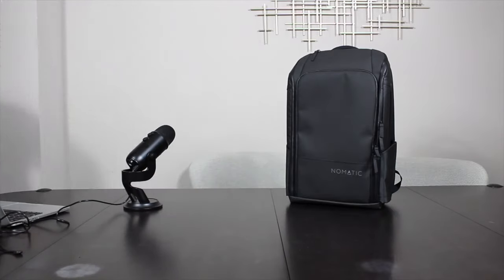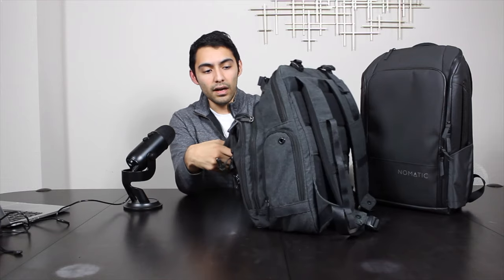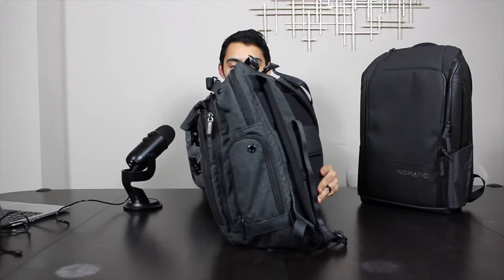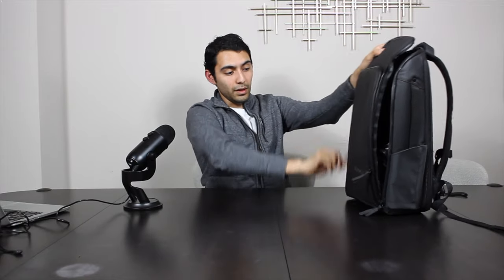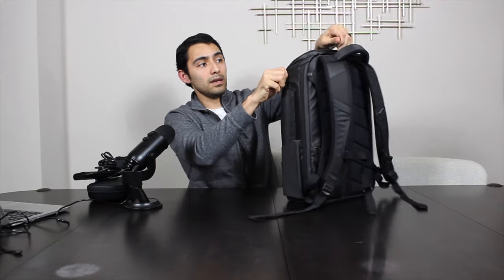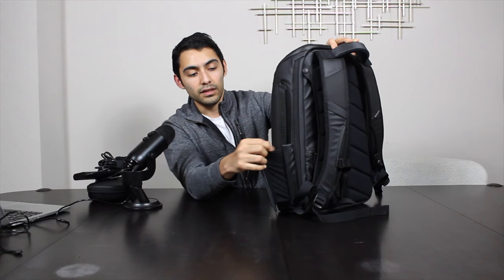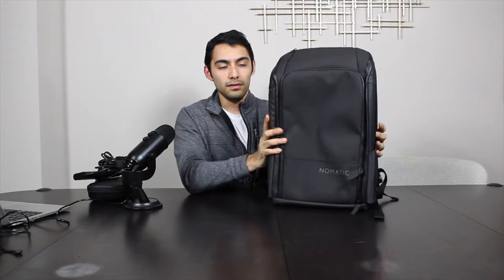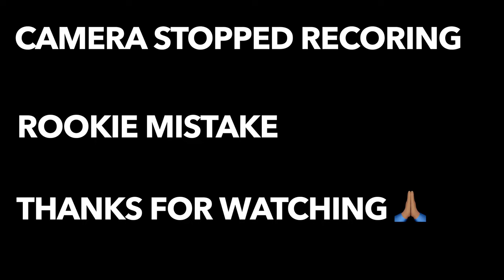Nomatic Backpack First Impressions | NEW FAVORITE BACKPACK!?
--GEAR--
Sony A6400
Rode VideoMicro
Blue Yeti USB Mic
Metal thing to mount my mic on and not get in the way of the flip screen
Artificial succulents (tech YouTuber must have)

In this video I'm talking about my first impressions of the Nomatic Backpack.

I've been looking for a new backpack for a while. At first, I thought the Peak Design Everyday backpack was the one, but right before I pulled the trigger, I found out about Nomatic and was immediately intrigued.

I sat on the decision for a while, but I when the Black Friday Sale started (Holiday Sale is still on!), I bought this bag.

I also have a blog where I write about technology, finance, lifestyle and travel